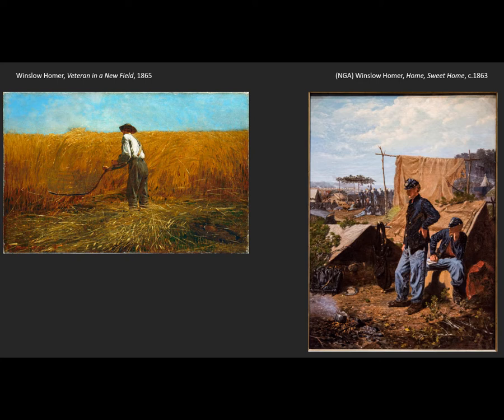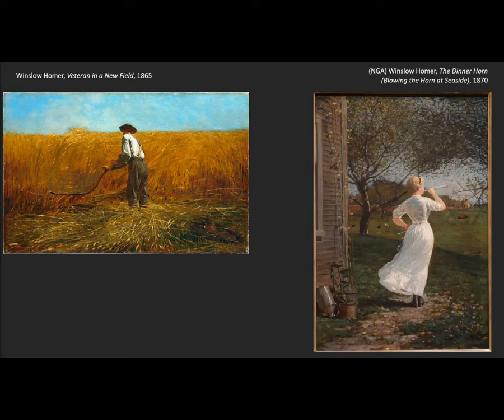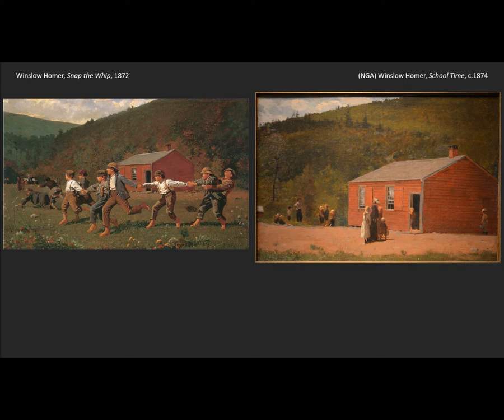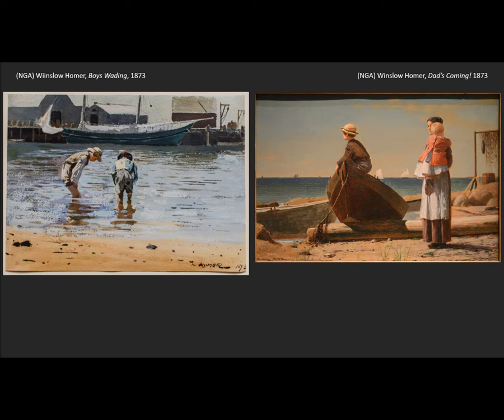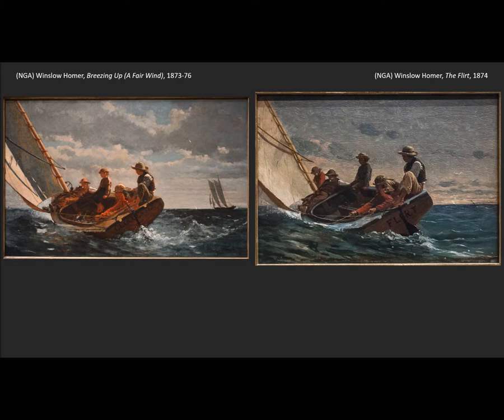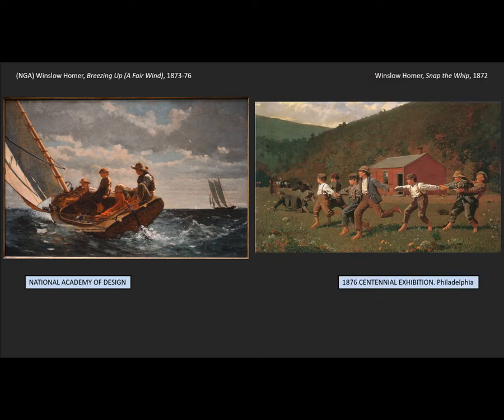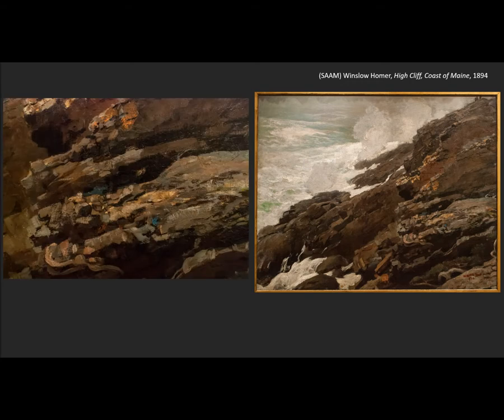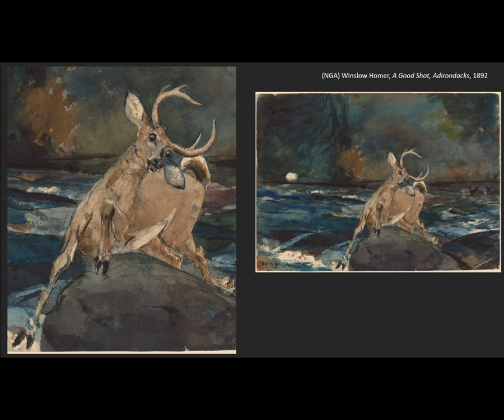410 4 17